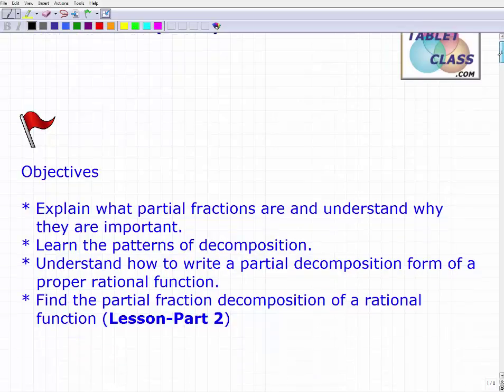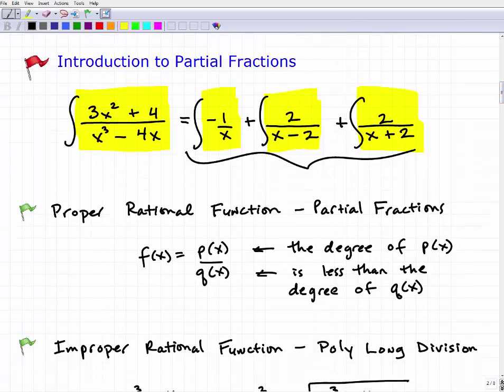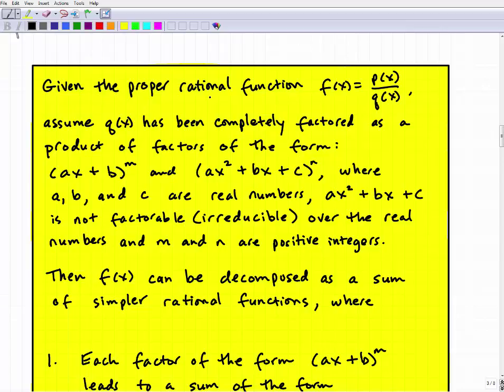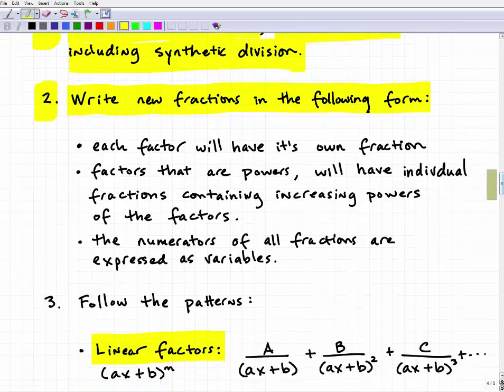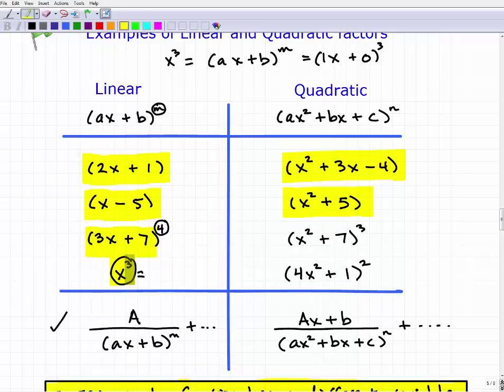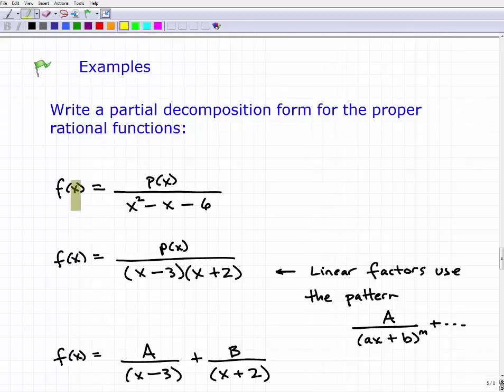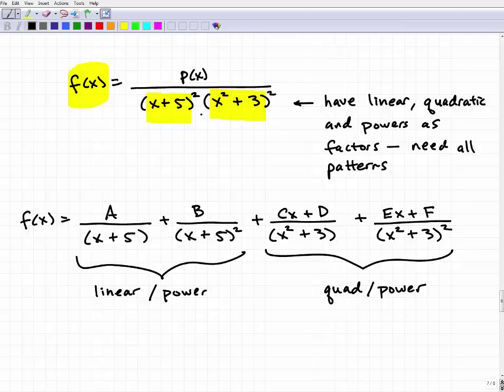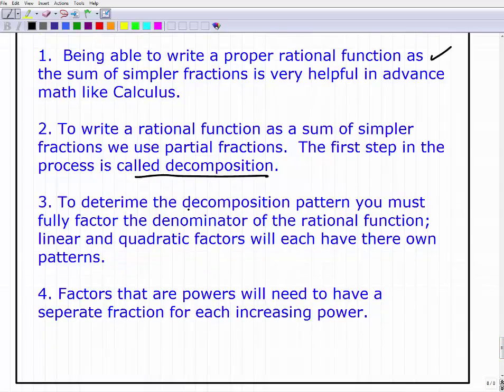Partial Fraction Decomposition (Part 1)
Partial fraction decomposition is when a rational expression is written as the sum of simpler fractions.  This video is part 1 - it will explain how to write linear and quadratic factors in the proper decomposition form. Partial fractions are very helpful in Calculus as in when we do integration by parts.